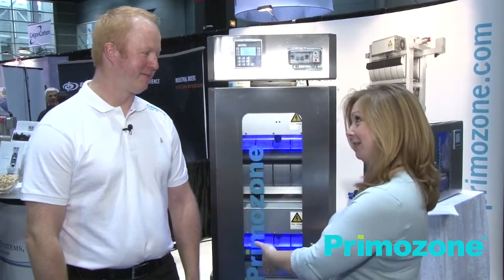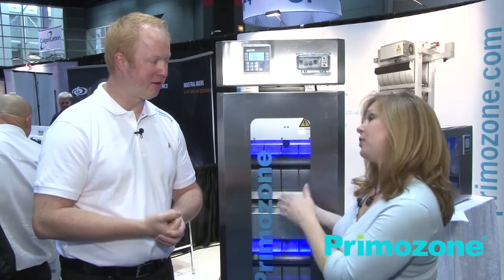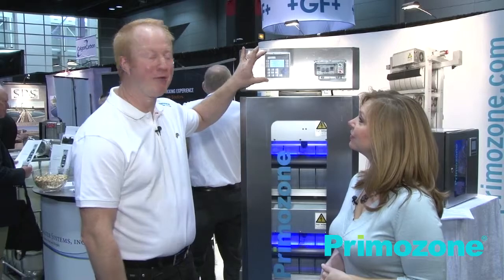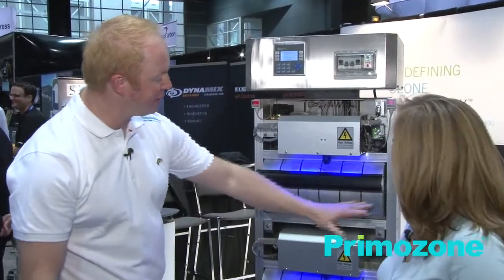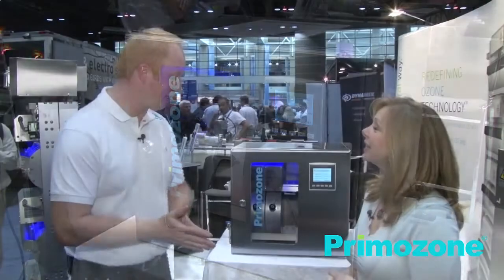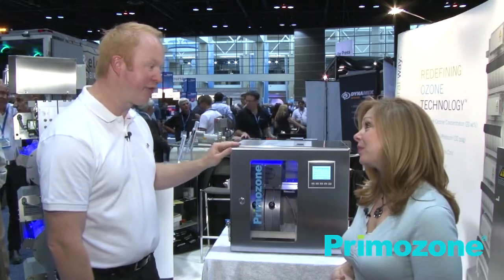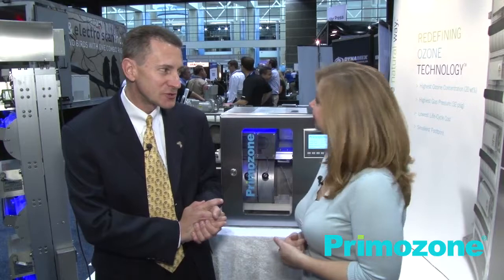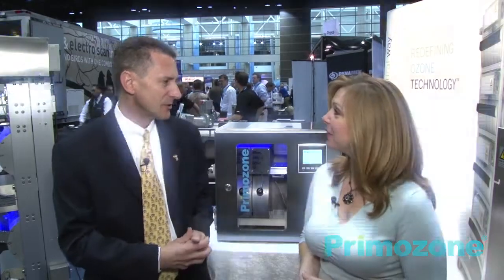Primozone is redefining cold plasma ozone generator technology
Get to know the advantages of the Primozone ozone generators promoted at WEFTEC  2013. Meet with our CEO, sales manager and our American business partner, OWS.